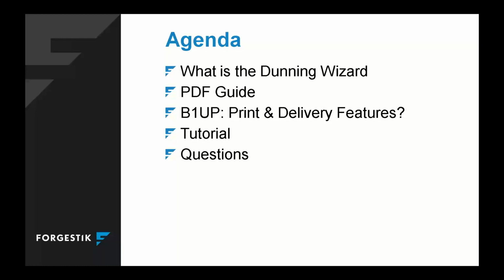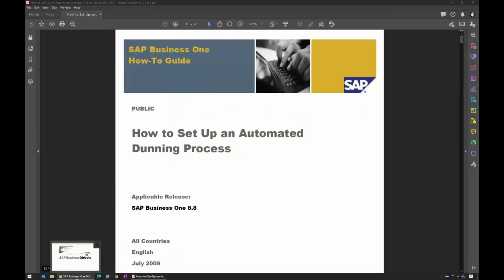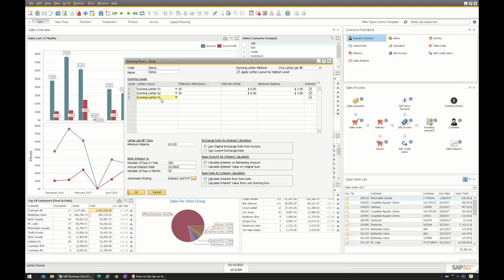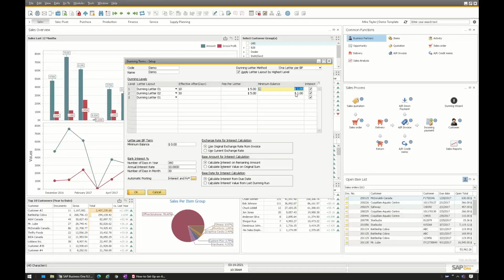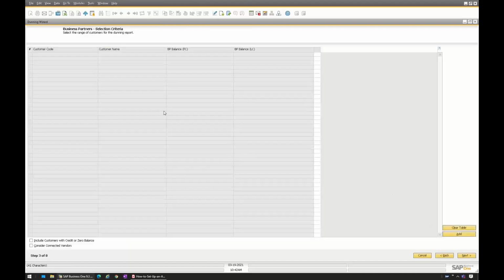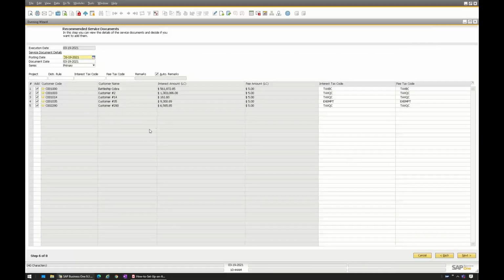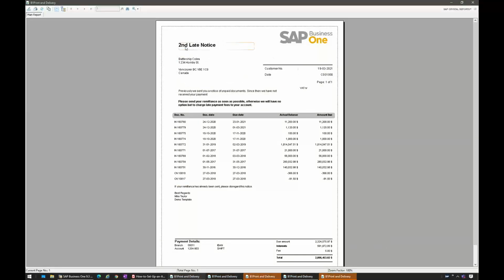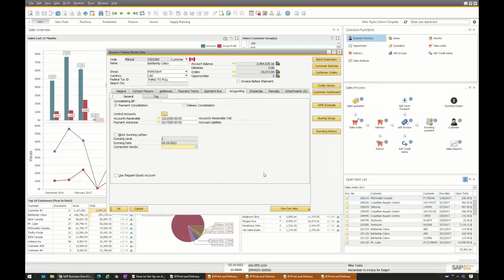Webinar | Coffee Break | 2021 03 19 | Dunning Wizard Tutorial SAP and B1UP Print Delivery